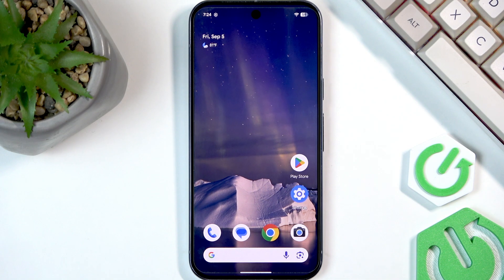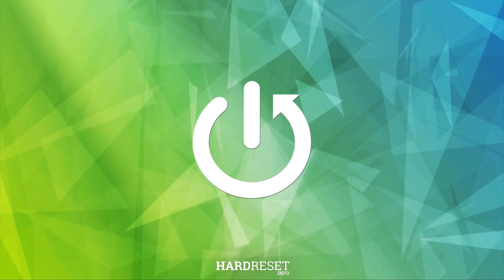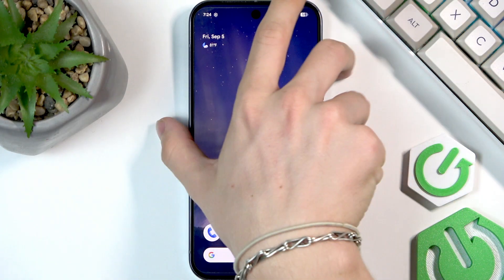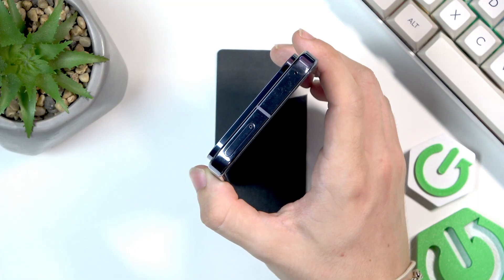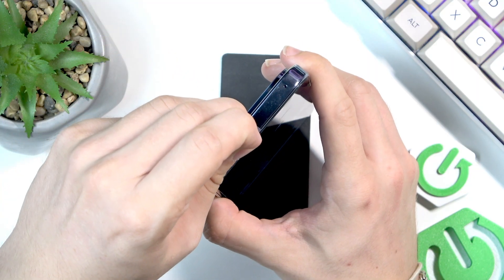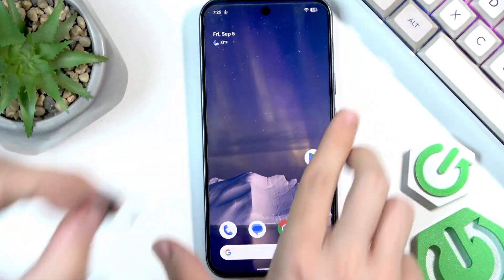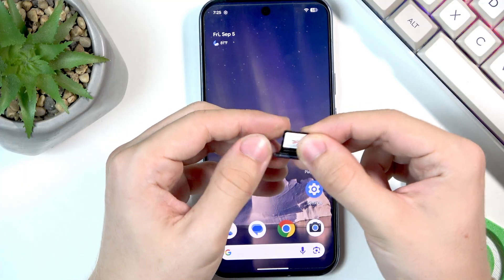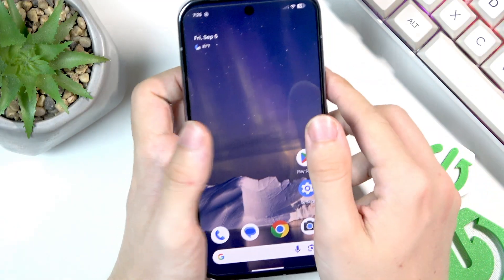How to Insert SIM Card GOOGLE Pixel 10 Pro?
If you need to insert a SIM card into your GOOGLE Pixel 10 Pro, this video will guide you through each step of the process. Learn how to locate the SIM card tray, use a SIM ejector tool or pin, and properly place your SIM card for a secure fit. We’ll also show you how to make sure your SIM card is recognized and your phone is ready to use. Whether you’re setting up your Pixel 10 Pro for the first time or switching SIM cards, this easy-to-follow tutorial will help you get connected quickly. The instructions are simple and clear, making it perfect for all users, including those who are new to smartphones or the Pixel series.

How to insert SIM card in GOOGLE Pixel 10 Pro?
How to open SIM card tray on GOOGLE Pixel 10 Pro?
Where is the SIM card slot on GOOGLE Pixel 10 Pro?

0:00 Introduction
0:10 Tools needed to open SIM tray
0:25 Locating and opening the SIM tray
0:47 Removing the SIM tray
1:04 Placing the SIM card correctly
1:25 Inserting the tray back and checking signal